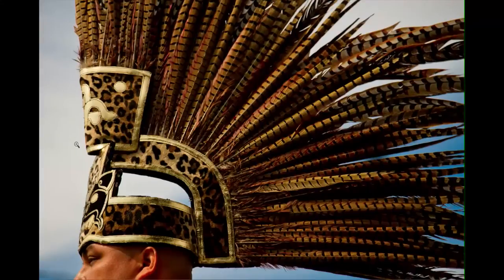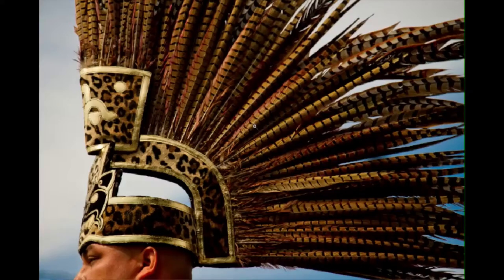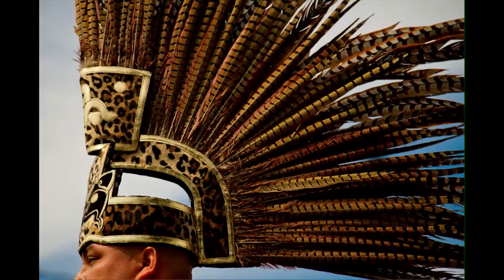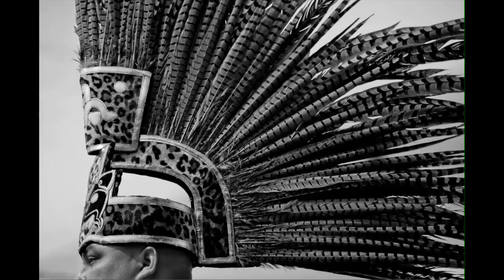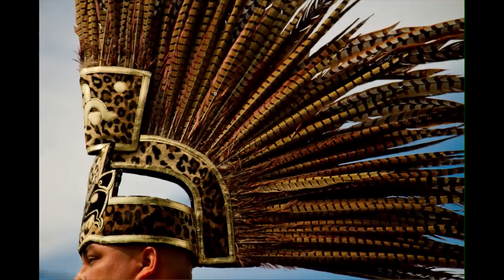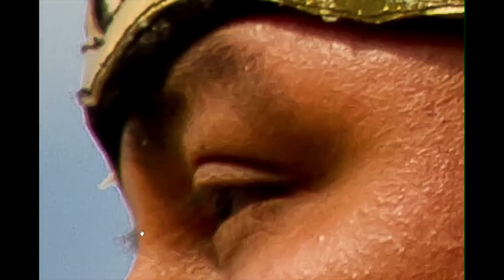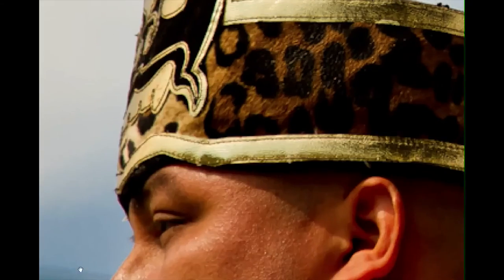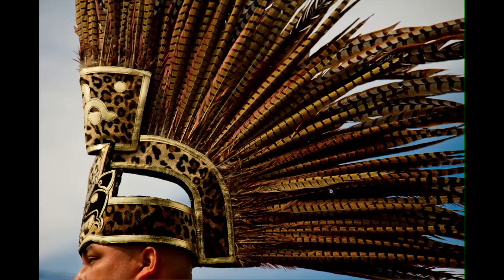Video Critique 6 - Pheasant Feathers Headdress (HD)